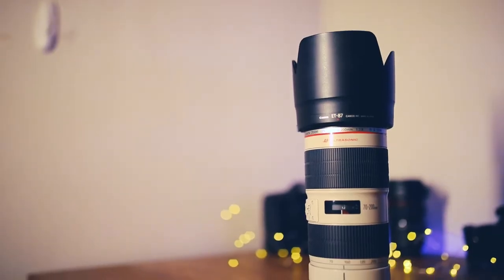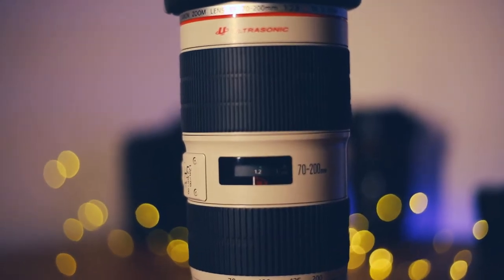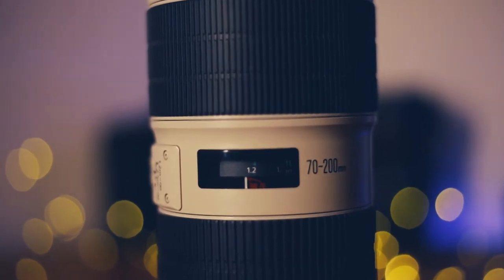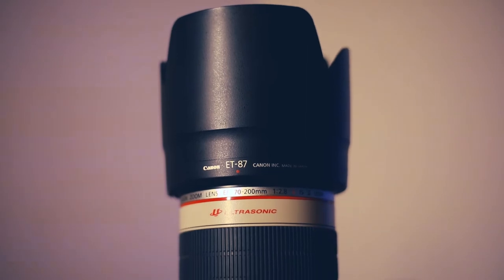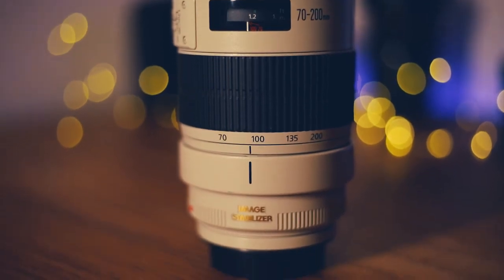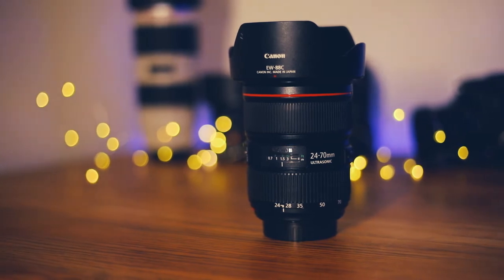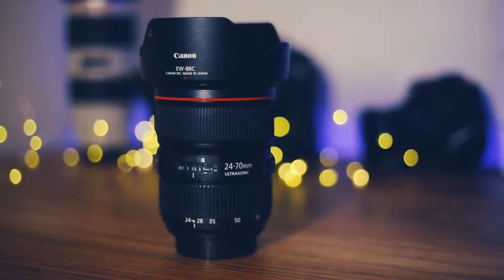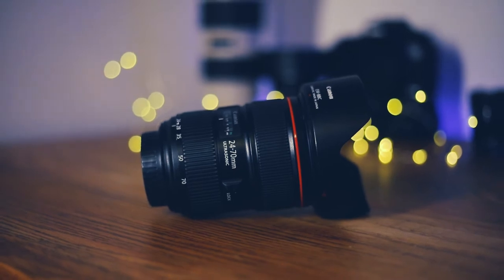Three Basketball Camera Hacks & Gear Talk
What I photograph basketball with and some ticks on how to do it!

Bodies;
Canon 5DIV
Canon 7DII
Canon 80D

(Later on): 1DXII;

Lens;
Canon 24-70
Canon 70-200
Samyang 14mm